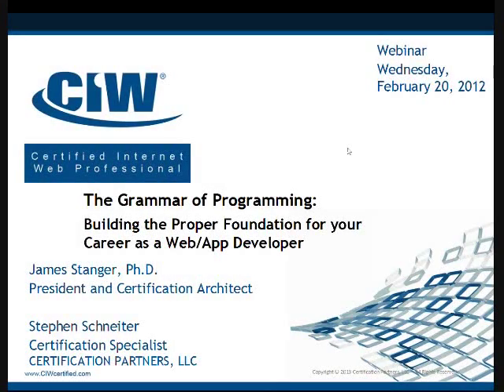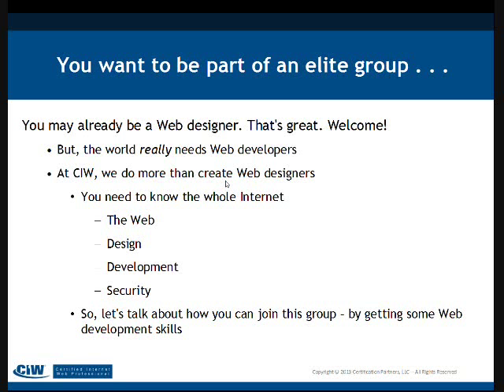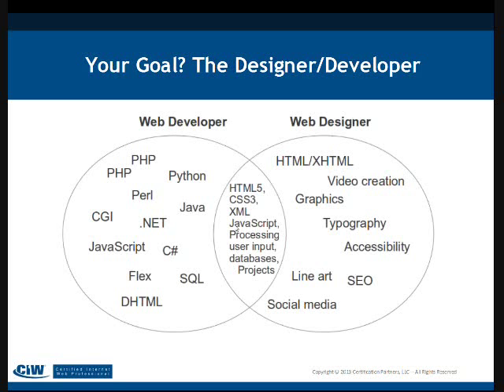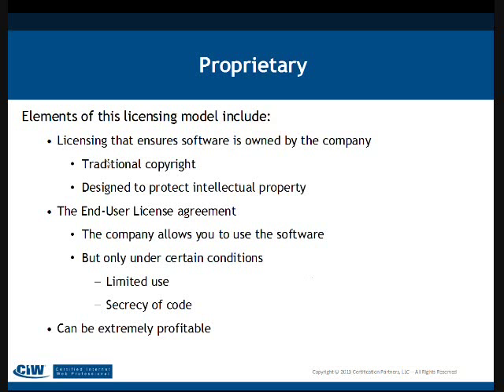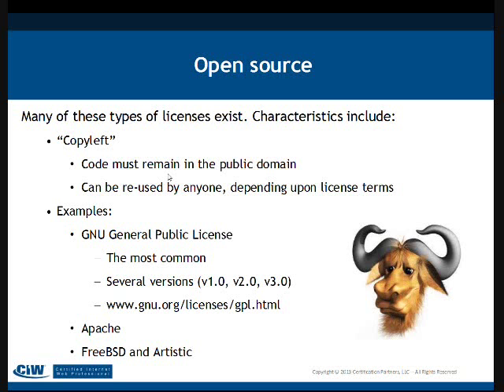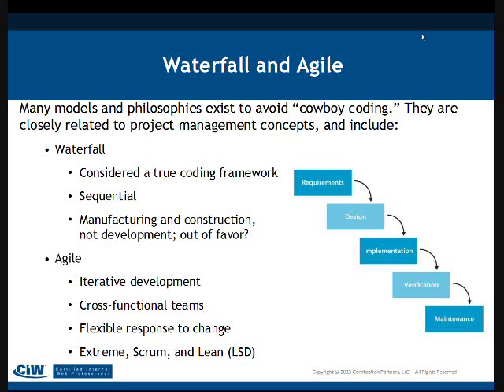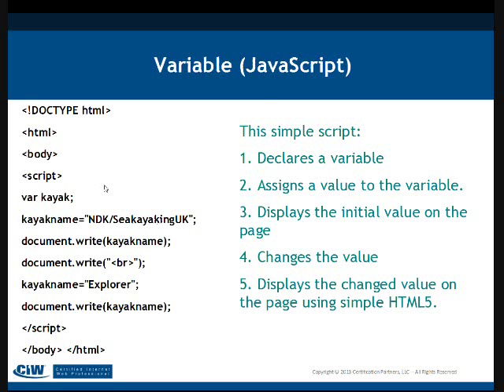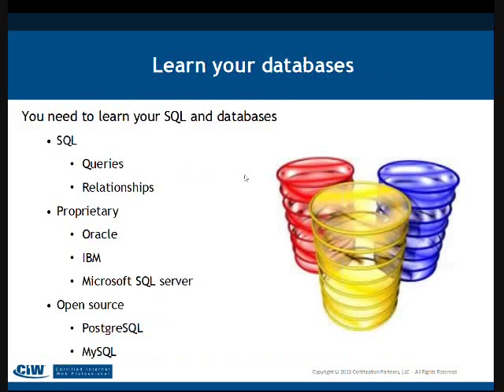The Grammar of Programming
The desktop of the future is . . . in your hands. Tablets and related devices have become the preferred computing platform for many. So the small screen looms large in your future.

As designers and developers, you now have new canvases to work with. You should know how to design to the tablet and the smartphone -- and be able to do your design work on them.

Our presenters discuss the following topics:

• Typical tablet sizes and resolutions
• Ensuring the right fit for graphics, video and content
• Choosing the best standards and technologies (HTML5? Flash?)
• Using helpful navigational metaphors as you develop
• Considering the audience - some tips
• Retrofitting sites for tablets and handhelds
• Taking advantage of opportunities to design for the iPad, the many Android tablets, and Microsoft Surface

PRESENTERS

James Stanger, Ph.D.
President and Chief Certification Architect, Certification Partners

Stephen Schneiter
Certification Specialist, Certification Partners
Learn more about the updates to all of our CIW Web Foundations series courseware and certifications. Get more information on all of our current CIW certification programs.

To sign up for future, live CIW Webcasts you can do so at our CIW Webinars page.